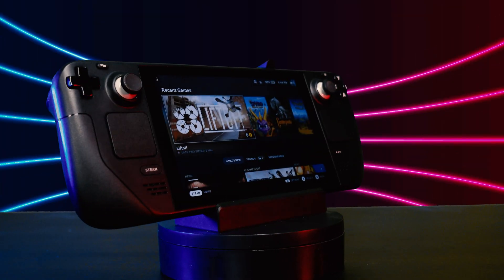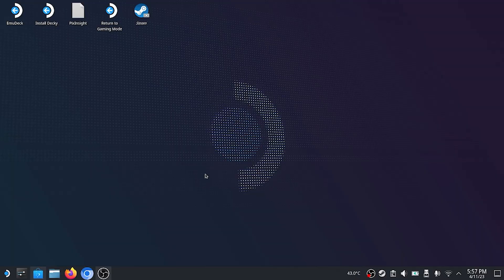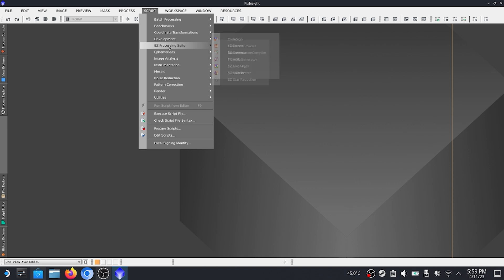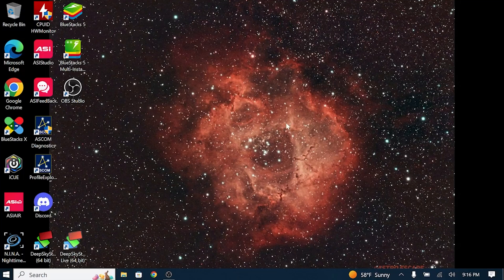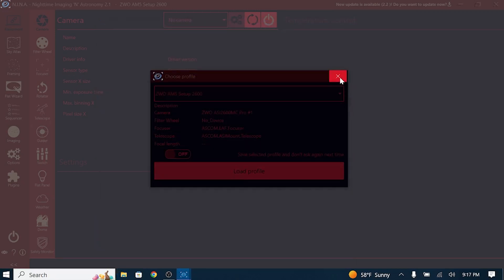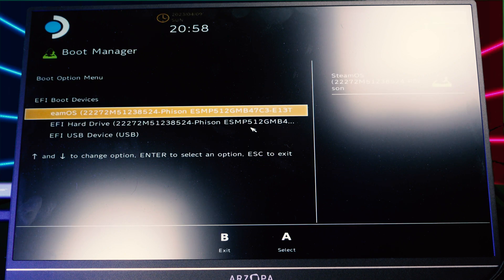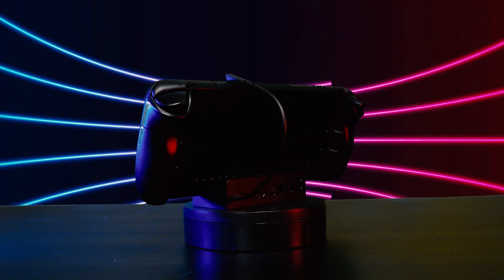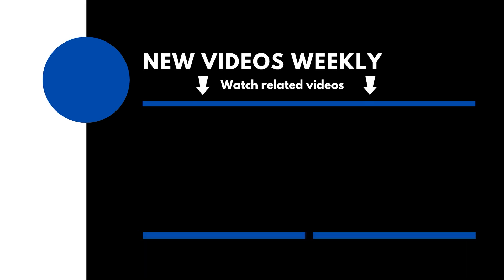Steam Deck for Astrophotography?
In this video, we go over the Steam Deck, and what it can do for Astrophotograpy.

QOTD: What device not designed for Astrophotography have you found useful?

Arzopa Portable Monitor
Anker 7-in-1 USB hub